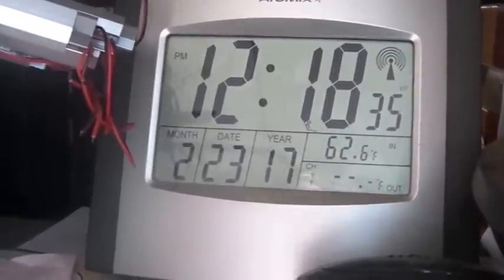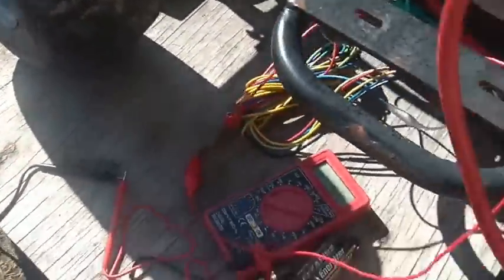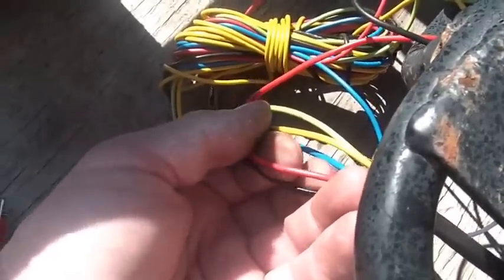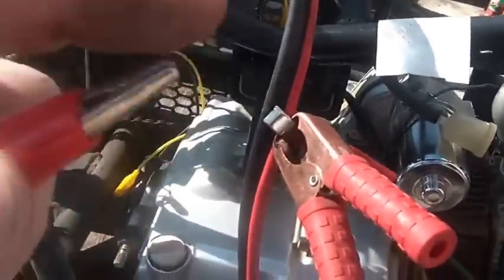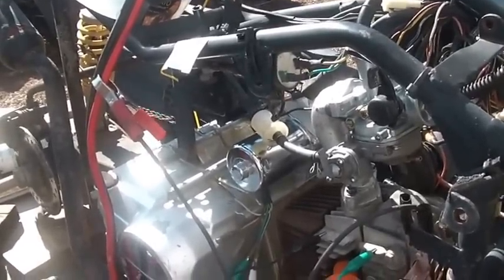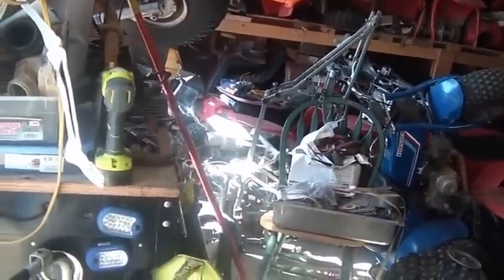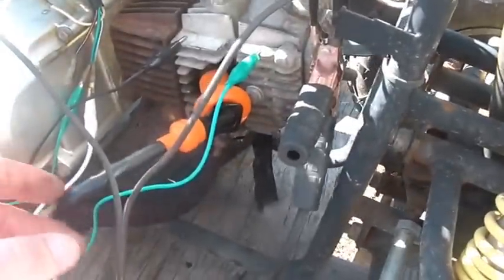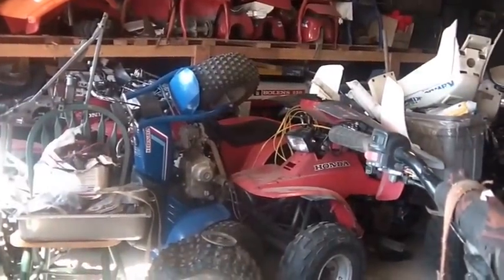12Volt DC Casoli CDI Hack, 70cc China Quad, CVD transmission,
3_2_2017, 12Volt DC Casoli CDI Hack, 70cc China Quad, CVD transmission, electric start, my test bed quad, I use it to test CDI ignition systems, and carbs, the Casoli CDI system is considered higher performance, it gives a nice hot spark, seems to start the most stubborn engines, plan to build a Casoli based CDI for the, TRX300EX and TRX250, Harvey Spooner, Hoarding Mayhem,